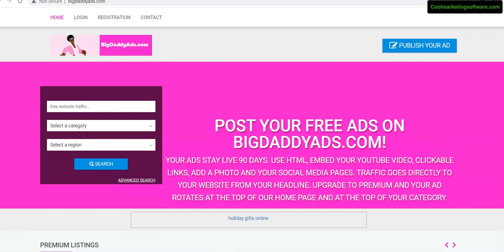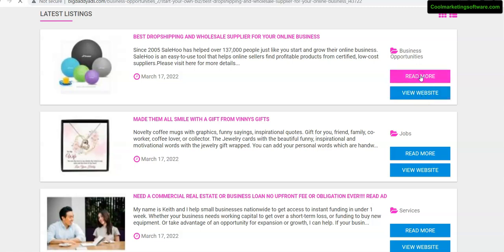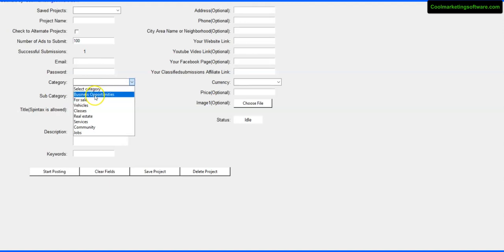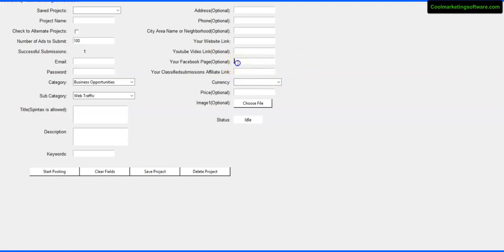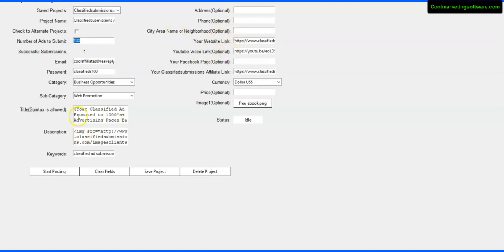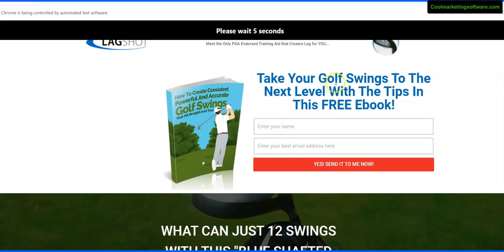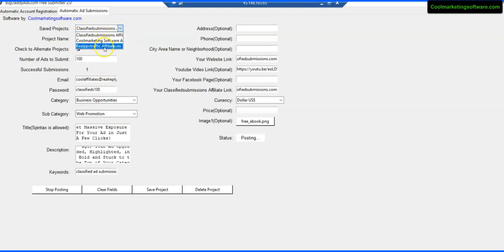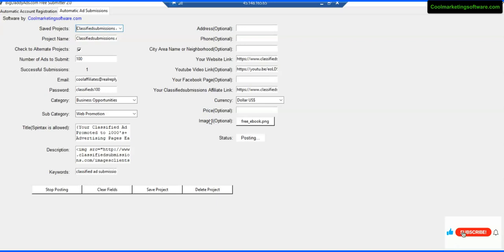New Free Ad Submission Software Big Daddy Ads Free Submitter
quickregisterseo freesoftware freeadvertising This software will post up to 100 ads per run to free advertising

You will also be able to download $597 of free marketing software.

You can get the Windows VPS to run the software remotely